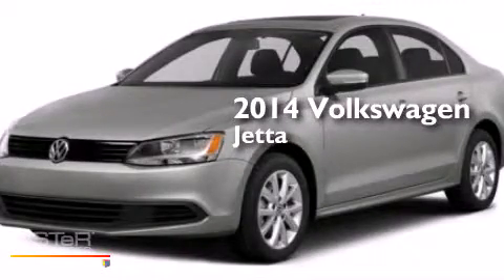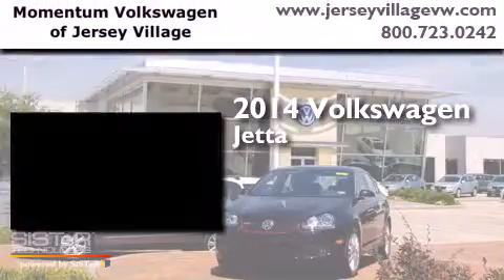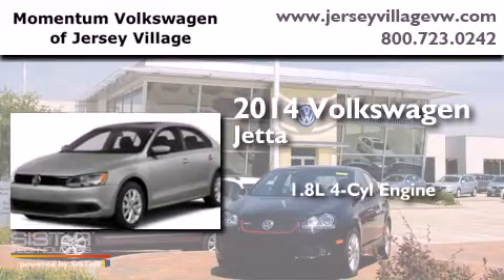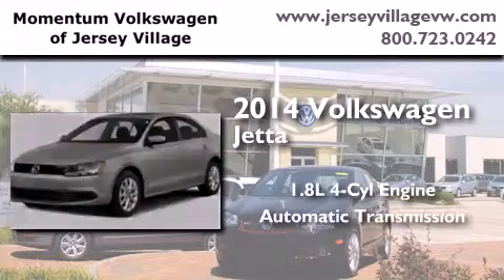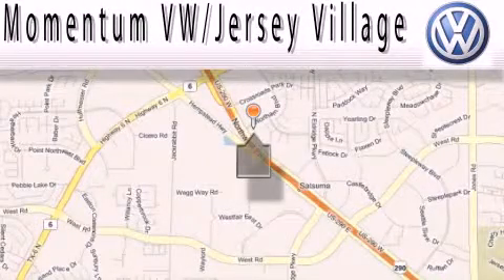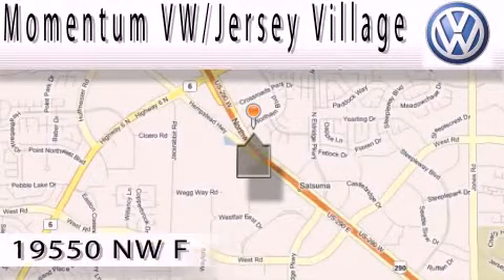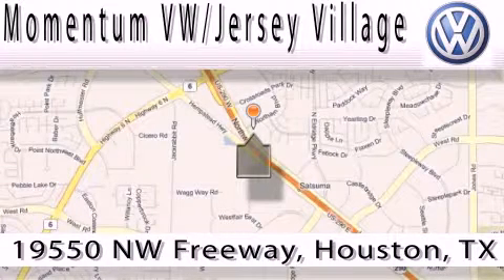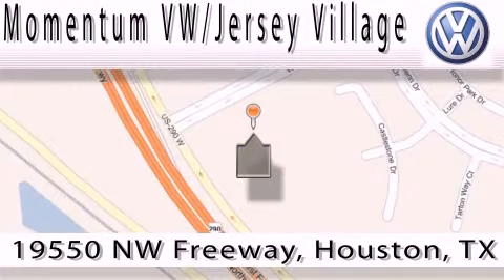2014 Volkswagen Jetta Houston TX 77065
We've been honored to serve the Houston TX area , we promise that your experience at our dealership will exceed your expectations ! Year : 2014 Make : Volkswagen Model : Jetta Engine : 1.8L I-4 cyl Trans . : Automatic Exterior : Reflex Silver Metallic Miles : 6 Interior : Titan Black Momentum VW Jersey Village 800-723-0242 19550 Northwest Frwy Houston , TX 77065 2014 Volkswagen Jetta Houston TX